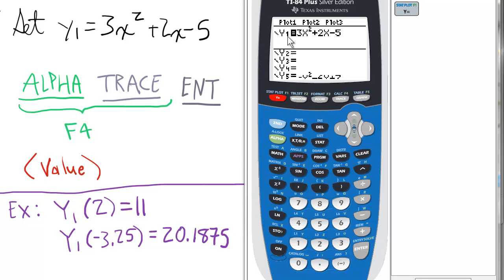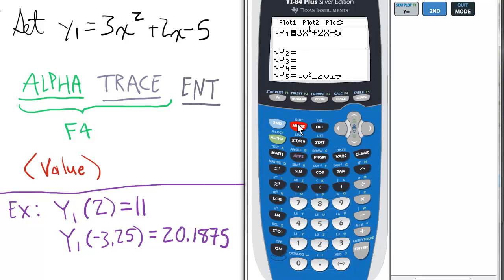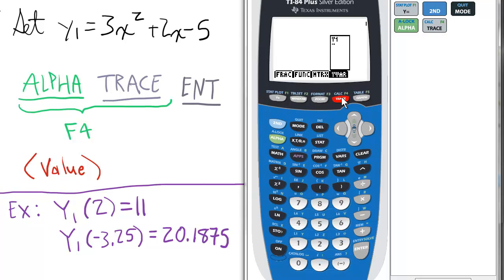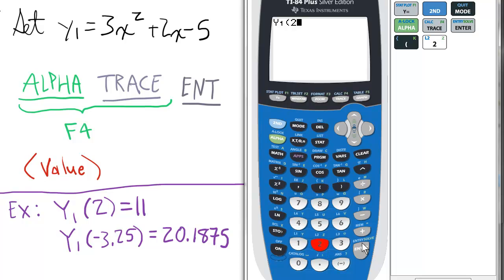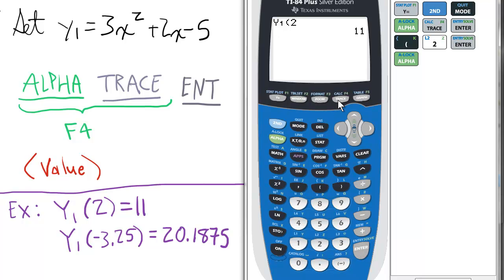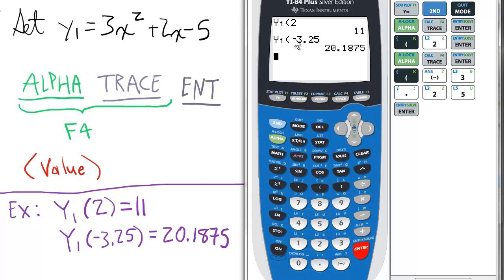Finding a (Y) value of a Function TI 84 Calculator